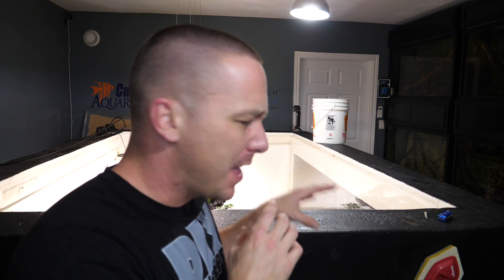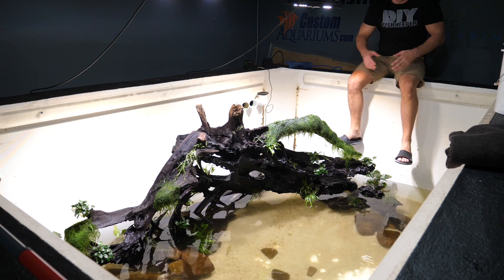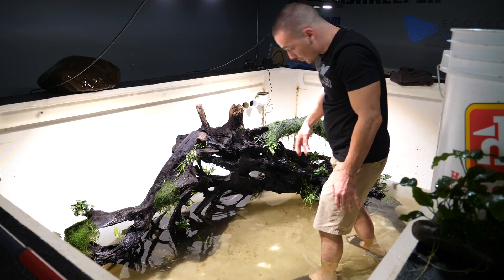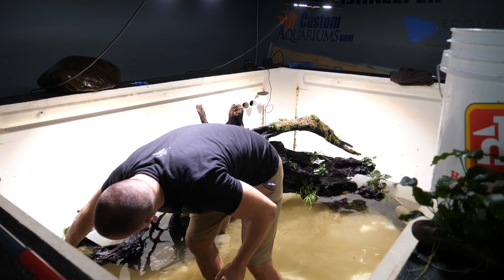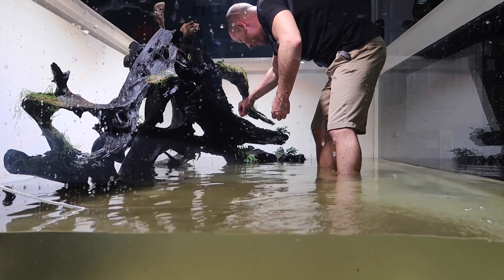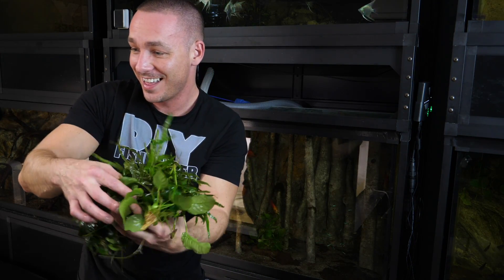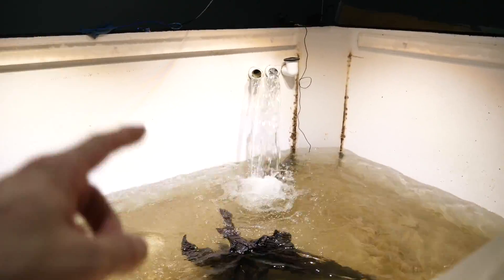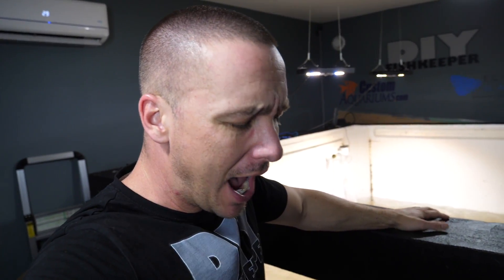2,000G Aquarium Re Scape begins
Today we empty the 2,000G aquarium to get it ready to be re-scaped.

MAIL TO:
Truro, NS
B2N 7B8
Canada